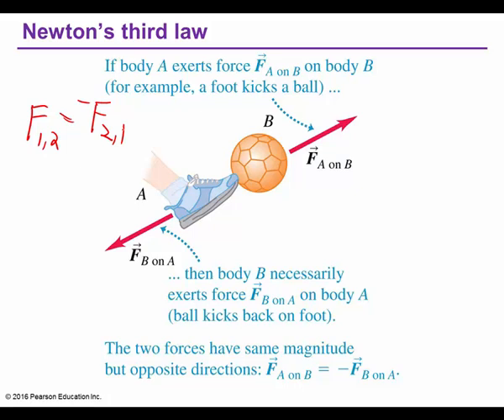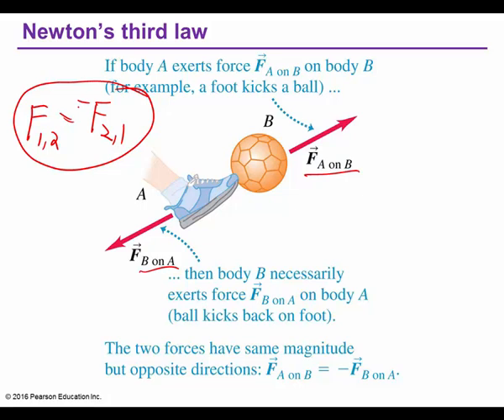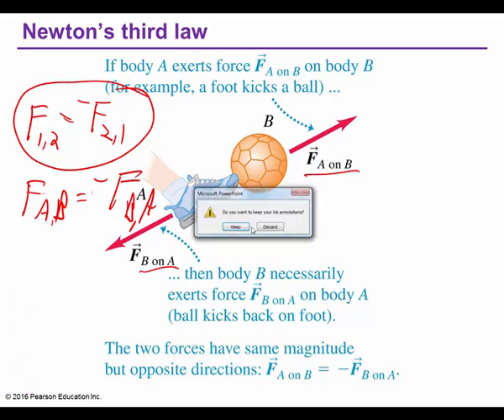Chapter 4 Newtons 3rd Law